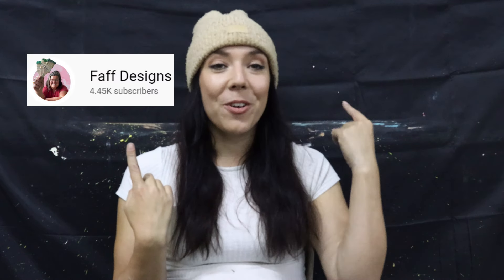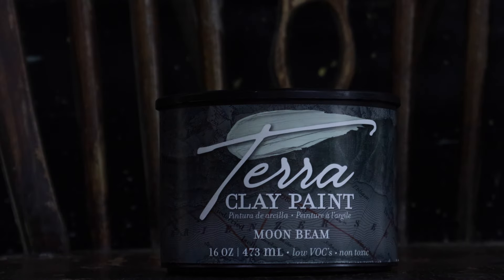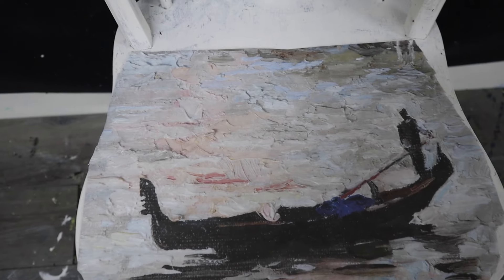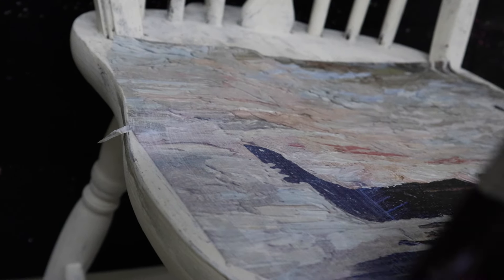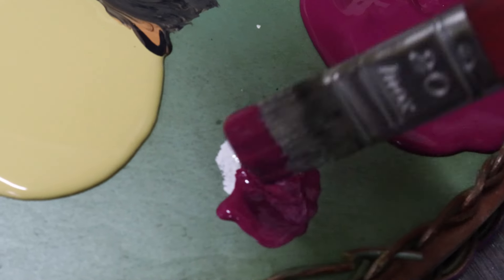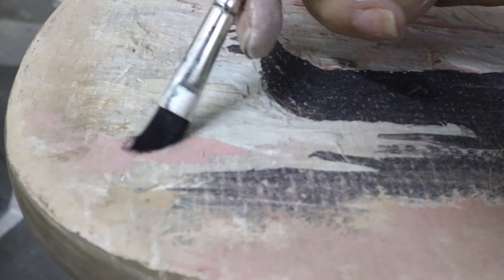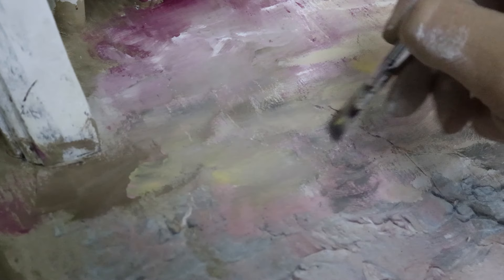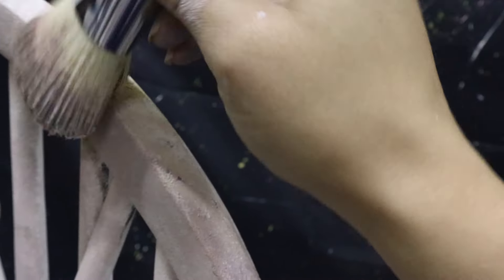Is This My HARDEST Mystery Box Painting Challenge Yet?1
In this week's painting vid, I take on my hardest painting challenge yet!
I was sent a mystery box of goodies by Dixie Belle paint and I had to create something pretty with whatever they sent me!

Check this vid out to see if I was able to successfully complete this painting challenge!

Also my friends and fellow brand ambassadors Connie & Shayna were also sent a mystery box painting challenge, so be sure to check out their vids too -

Dixie Belle Paint Products Used -

Moon Beam Terra Clay Paint
Wheat Terra Clay Paint
Bougainvillea Terra Clay Paint
Marigold Terra Clay Paint
Onyx Terra Clay Paint
Satin Clear Coat
Gondola Rice Paper
Best Dang Wax Black
Chameleon Wax Cactus
Mini Synthetic Brush
Big Daddy Brush
Artist Brushes
Belle Brush